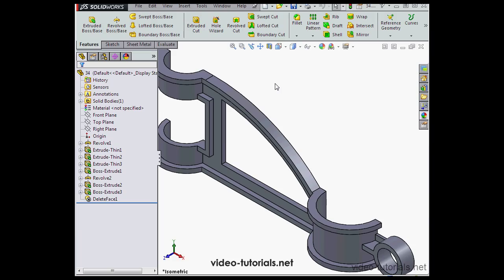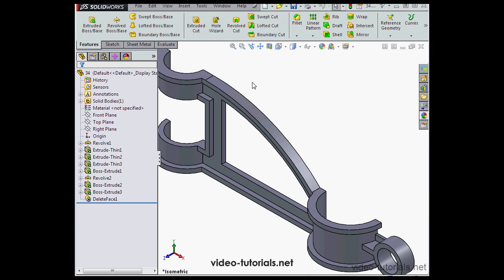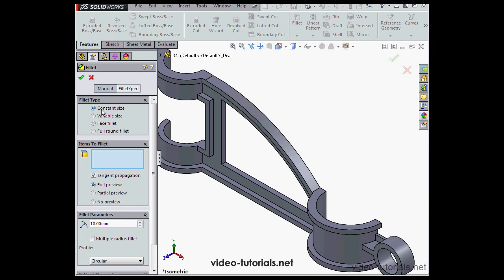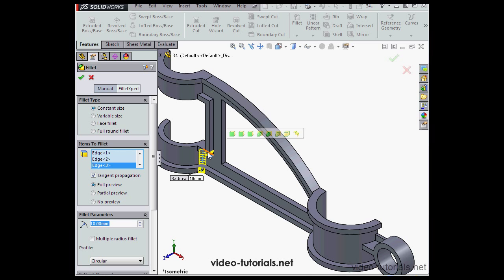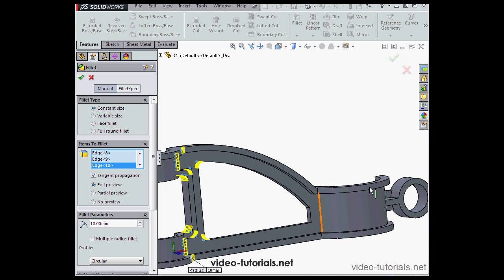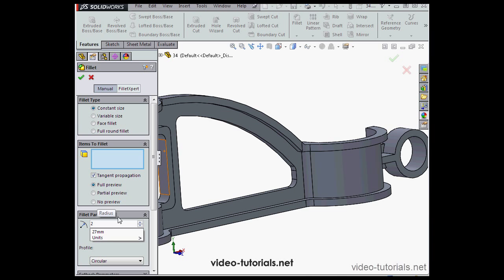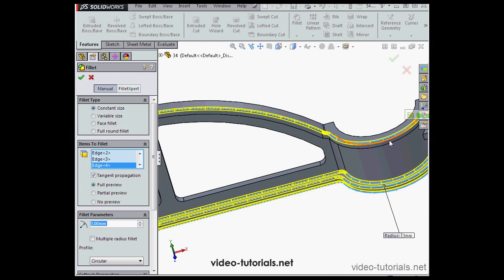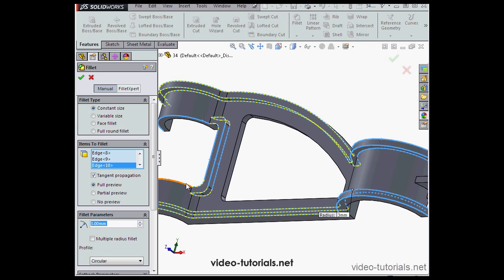How to build a bracket #2 - SOLIDWORKS Tutorials (Advanced Part Modeling)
In this video from my Advanced Part Modeling course in SolidWorks, I show you part 2 of a bracket exercise. Here's the link for part three